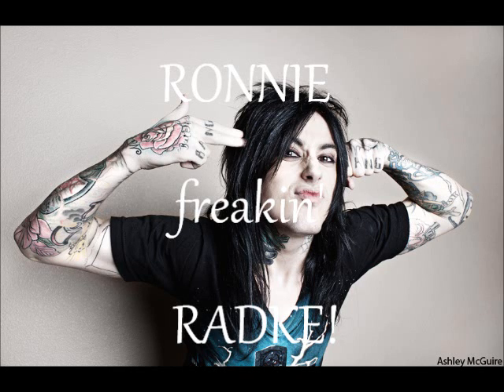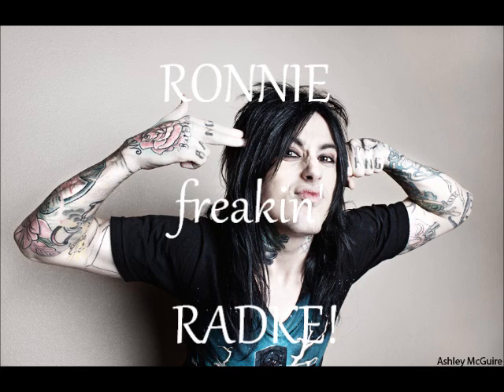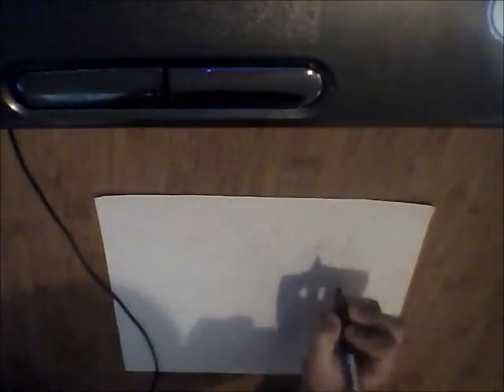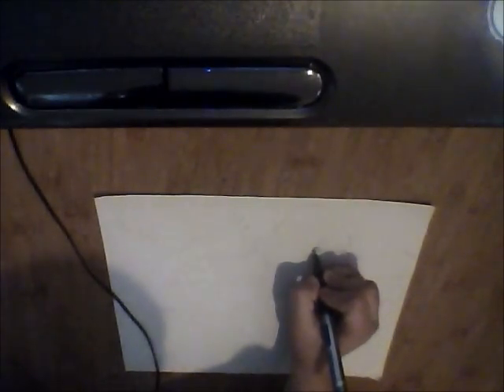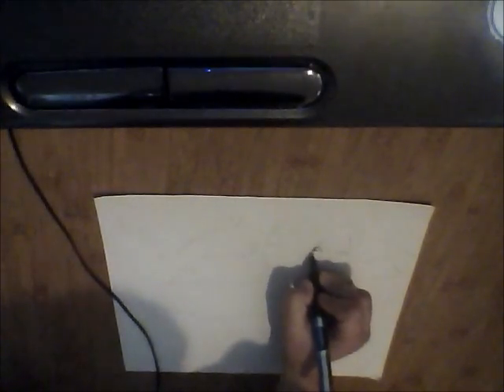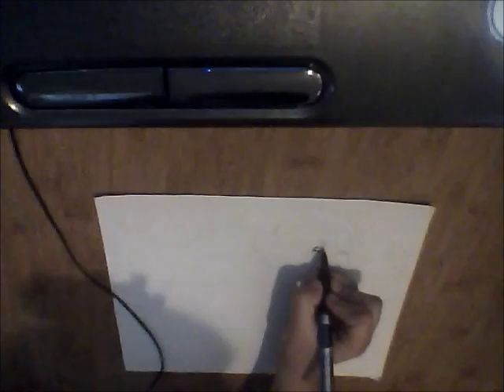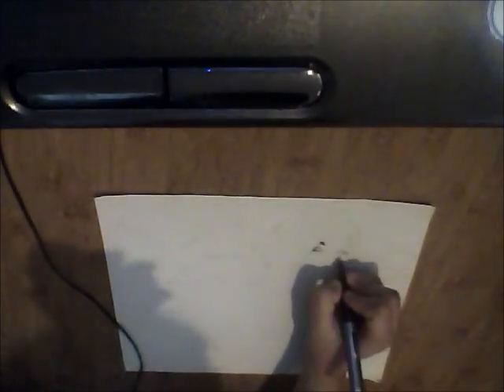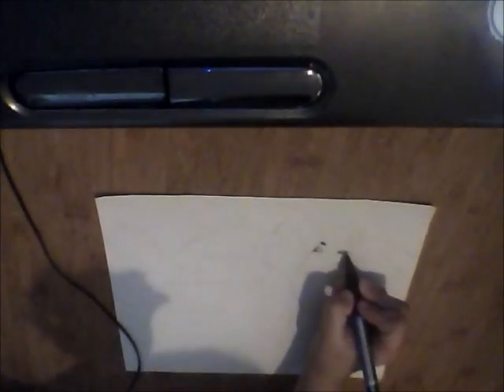RONNIE freaking RADKE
drawing ronnie radke